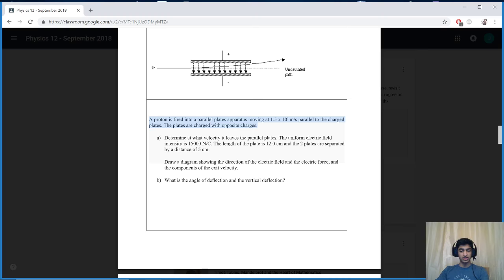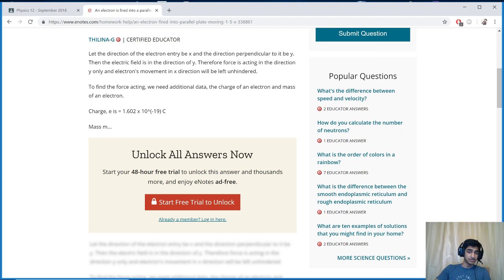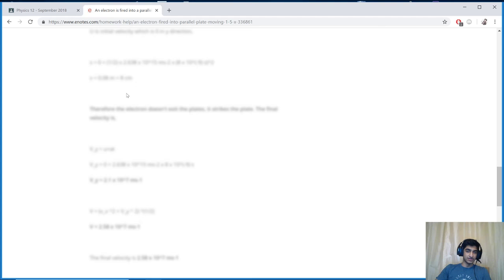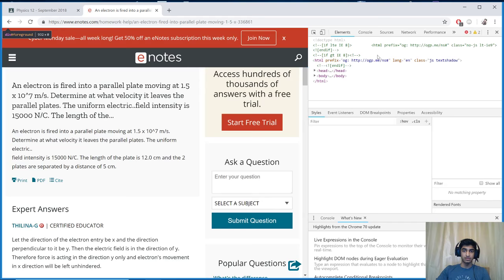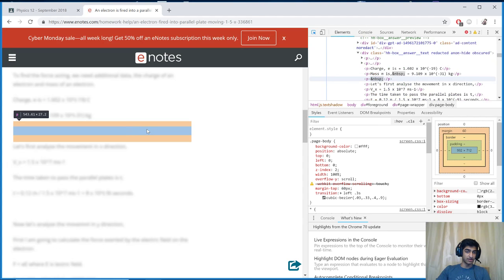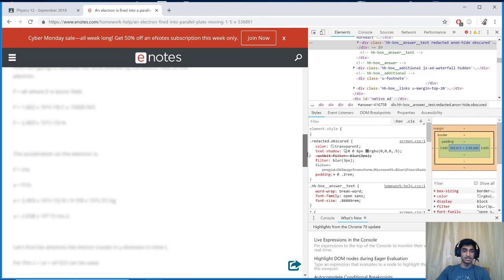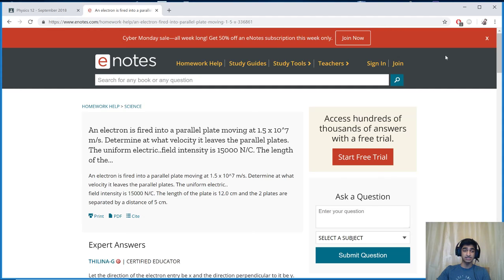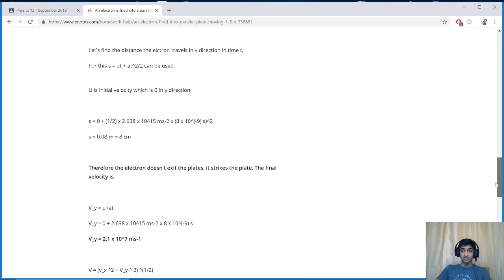Life Hack: Reveal Blurred Answers [Math, Physics, Science, English]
2020: THIS IS ONLY WORKING FOR SOME SITES

This is a trick for anyone trying to reveal answers on websites such as enotes without having to create an account and give away personal information. I will return to normal After Effects uploads in a few days!